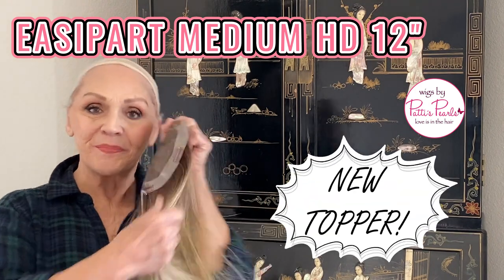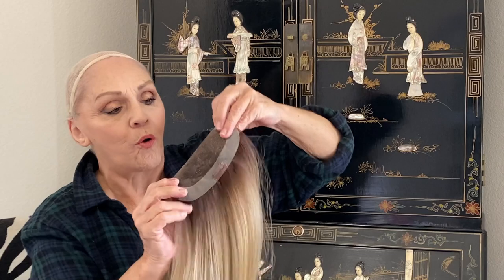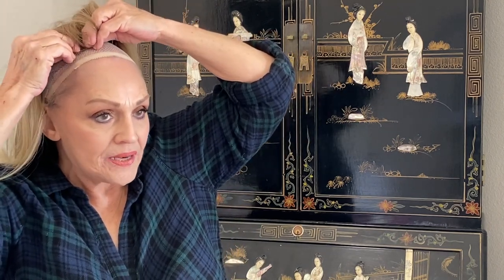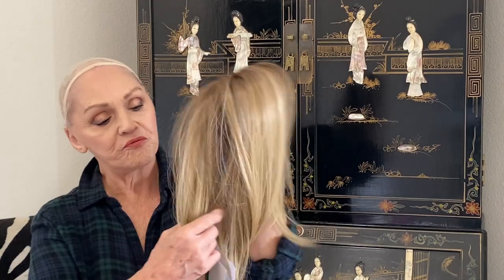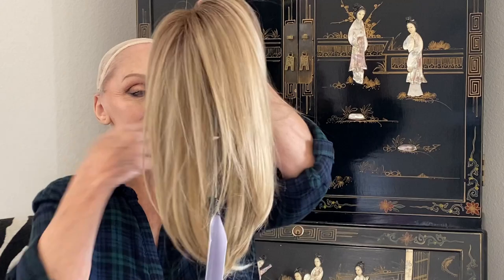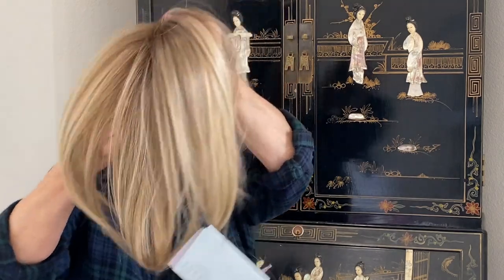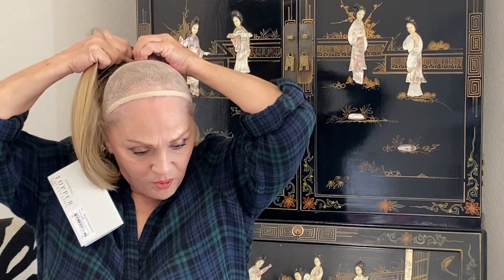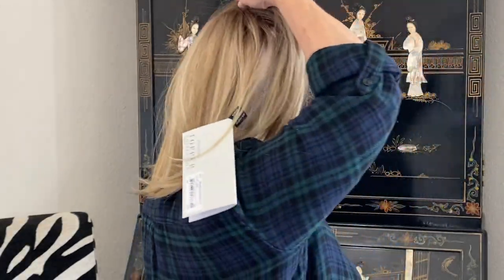Topper Review: EASIPART MEDIUM HD 12" by Jon Renau in Shaded Praline - WigsByPattisPearls.com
Topper Review: EASIPART MEDIUM HD 12" by Jon Renau in Shaded Praline - 12FS8. This topper is available in 12 and 18-inch lengths and is made with Heat Friendly Synthetic Fiber. Single Monofilament with PU Perimeter; Base Size: (W) 4" x (L) 5.5". Get it

QUESTIONS?